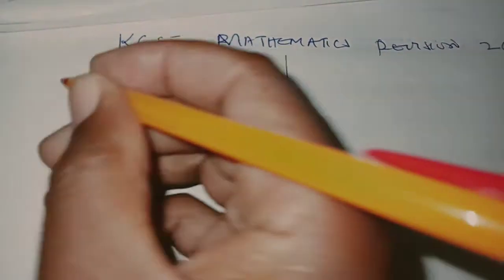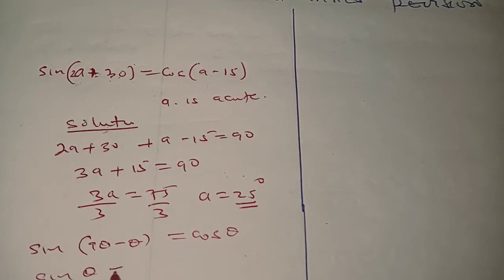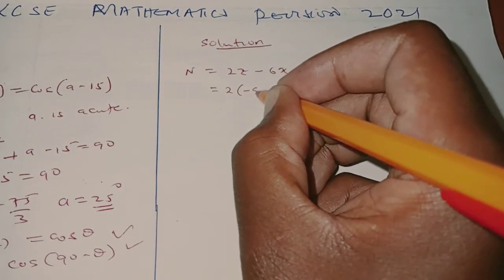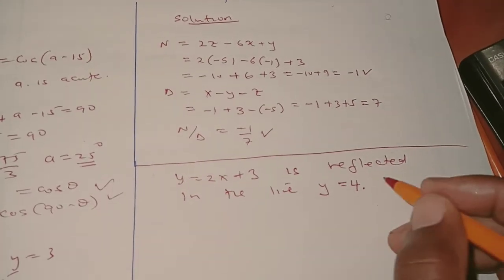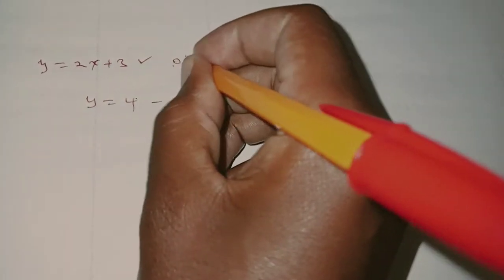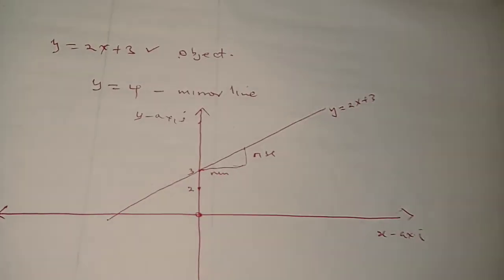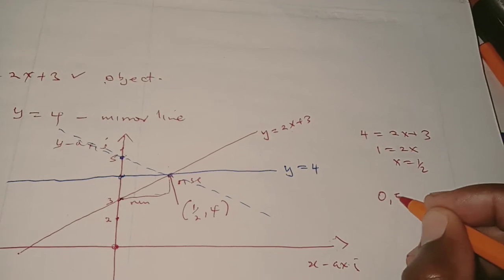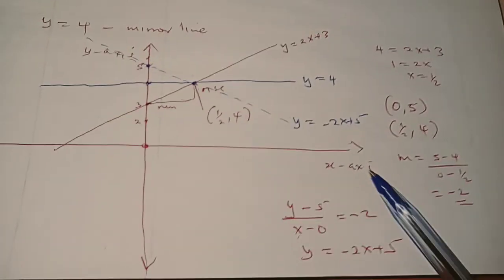KCSE MATHEMATICS REVISION 2021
this is a video helps you to review some questions that are likely to appear in kcse among the is REFLECTION OF A LINE ...